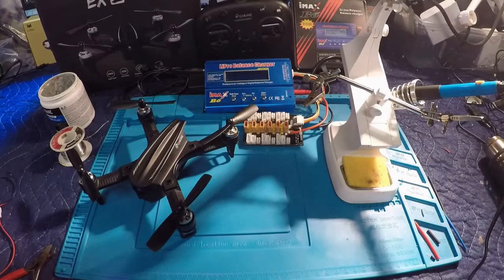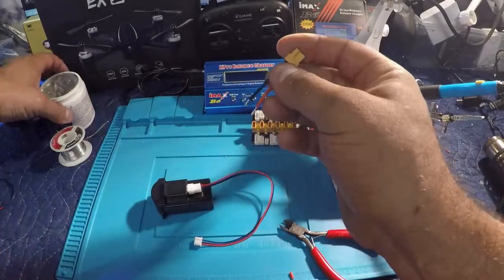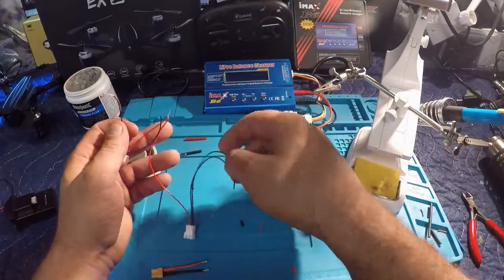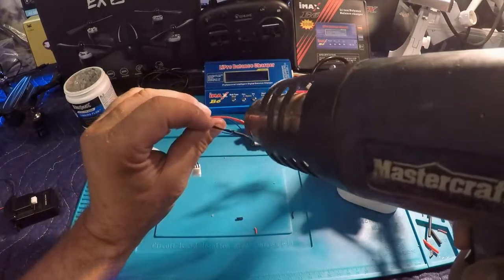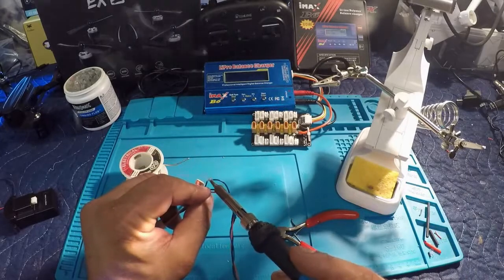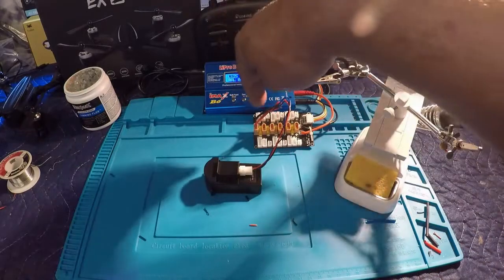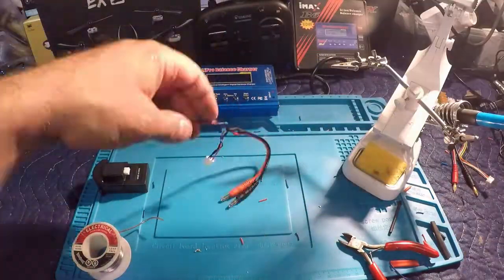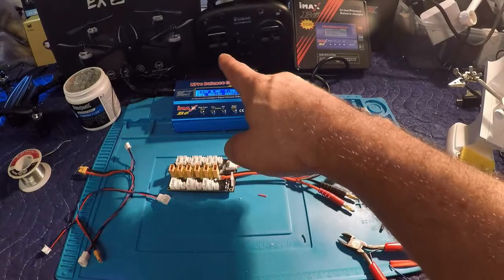Drone, Quadcopter, RC Proprietary Battery Charging Hack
Drone companies these days are pissing me off with the use of proprietary batteries, forcing consumers to use stock batteries and only offering a usb charger which takes FOREVER to charge.

I'm not the first to do this but I wanted to share with you how to use a hobby grade balance charger with a proprietary battery that uses a balance plug.

Confirmed to work with:
-MJX Bugs 3 mini
-MJX Bugs 3 PRO
-MJX Bugs 5w
-Hubsan Zino
-Eachine EX2Mini

?sub_confirmation=1